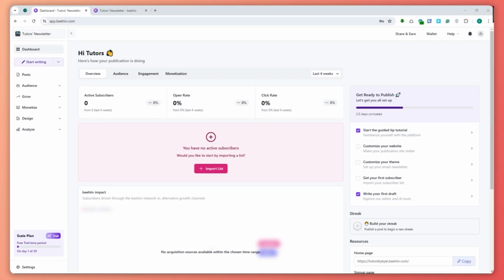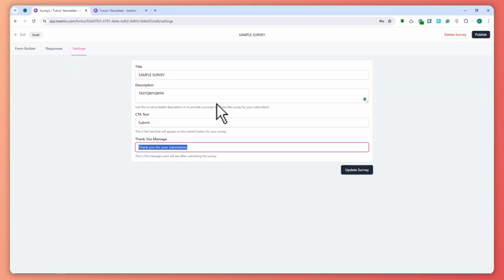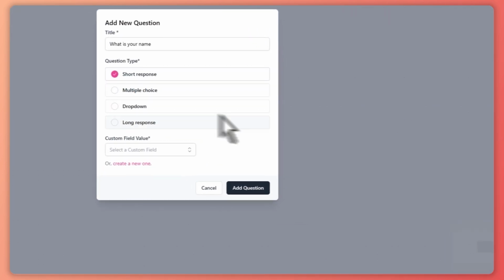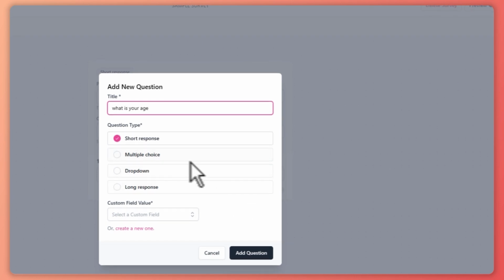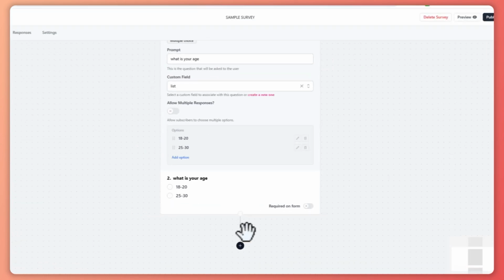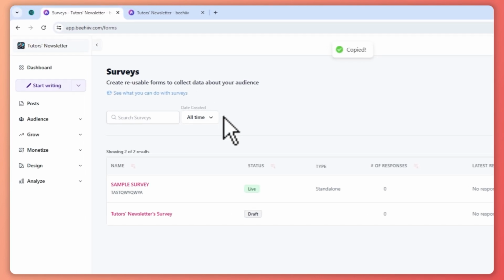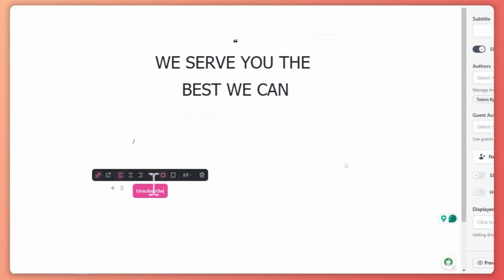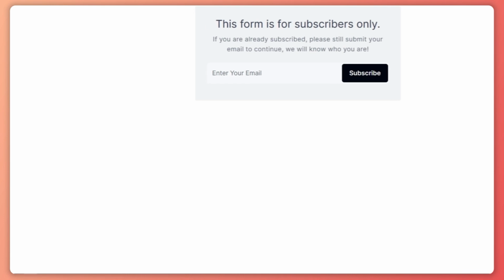How To Create A Survey Form Using Beehiiv (2026) Beehiiv Survey Forms Tutorial